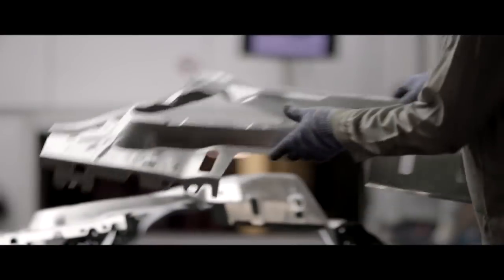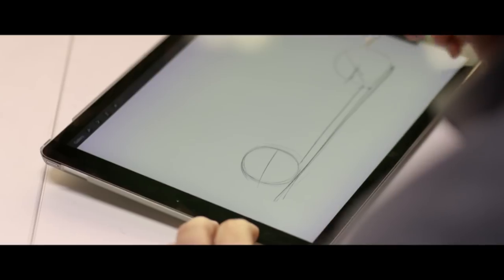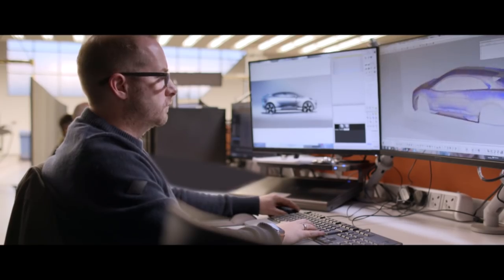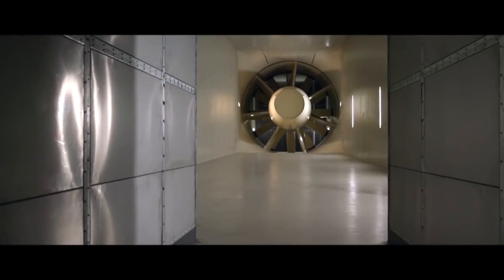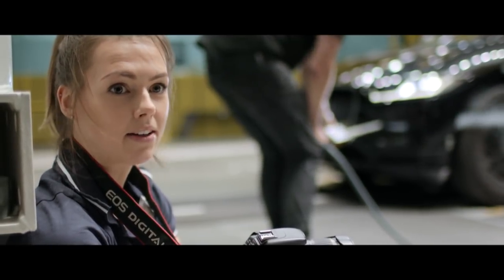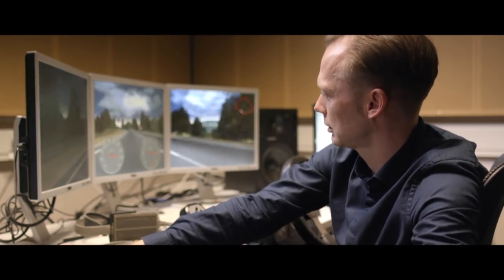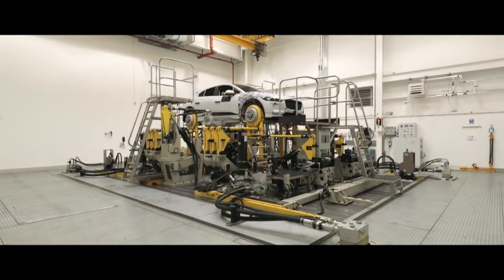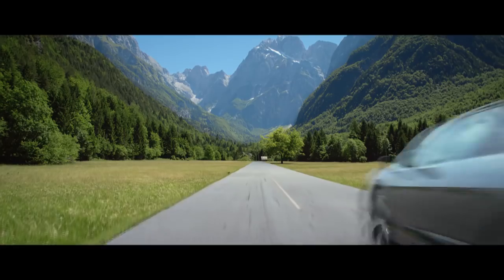Jaguar I-PACE | Creating the World’s Finest Electric Car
From the very first sketch, Jaguar I-PACE has been destined to be the front-runner in a transport revolution. Built from the ground up to embrace the new design and performance opportunities offered by electrification, this is the story of how our first all-electric performance SUV was made – and how it changes everything.